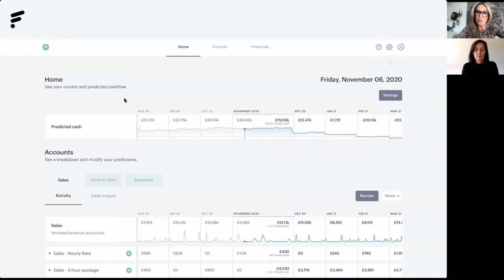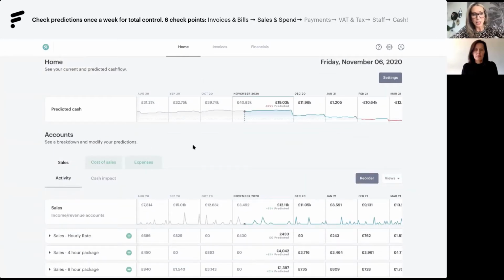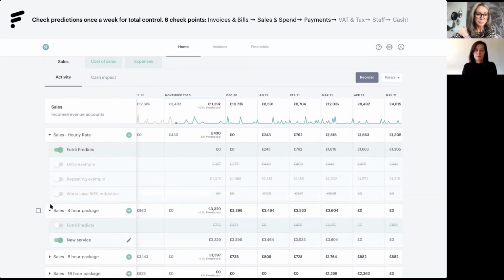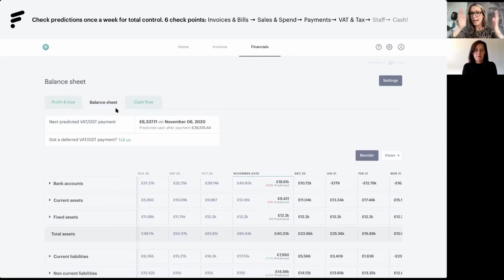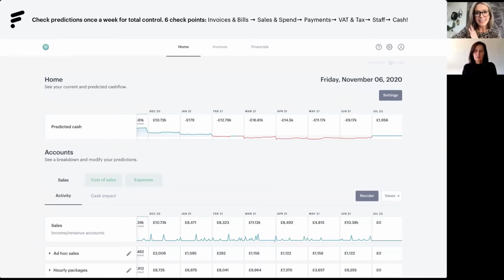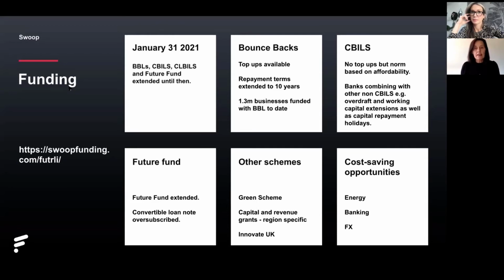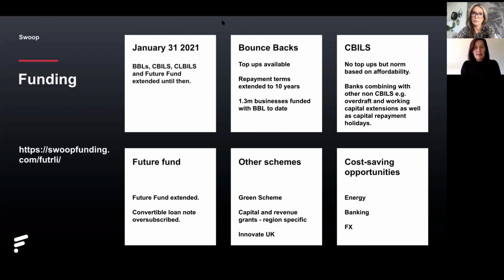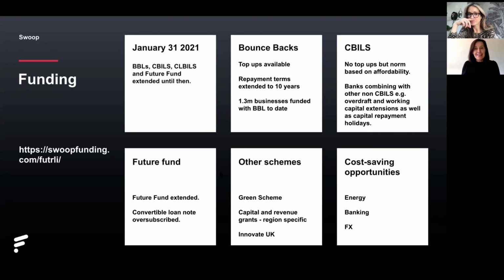Small business? You need plug and play prediction software.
Every small business needs a plan, but it's hard knowing where to start. Futrli Predict plugs into your Xero Business Edition or QuickBooks Online, builds a live forecast of everything in your business, from sales to spend, top payments, to invoices and bills due, to tax, VAT, staff and salaries, and of course future cash in your bank. It's the only software that does all of this and it's built for every small business - you don't need to be a finance expert! Swoopfunding.com will help you get funding from lenders, grant providers, savings in your energy or FX and so much more. Plug and play again, and with an advisor to look after you - and it costs nothing! It's tough out there - we want to help!